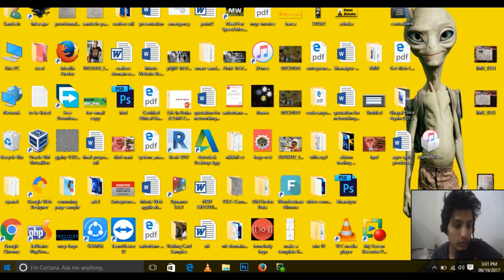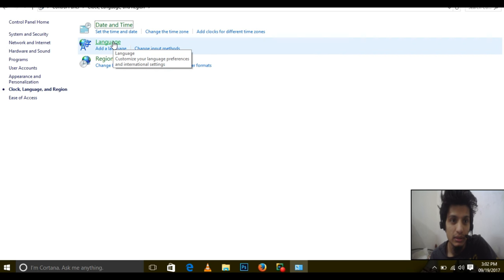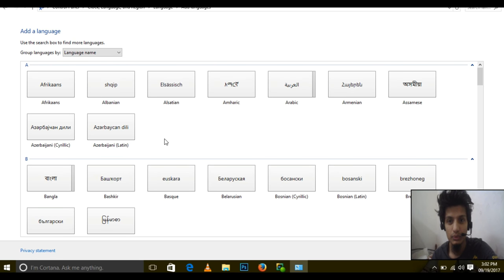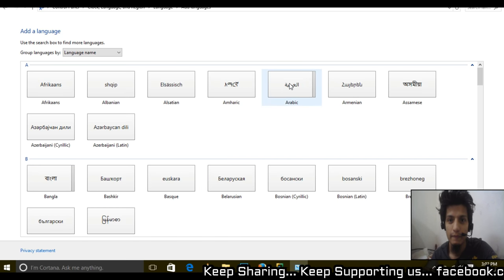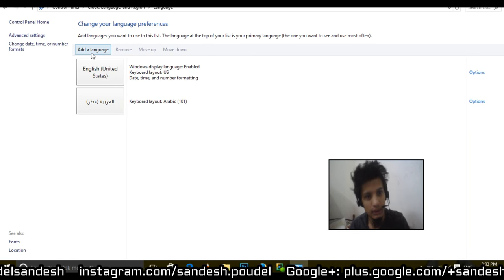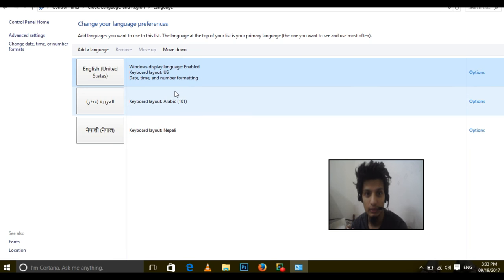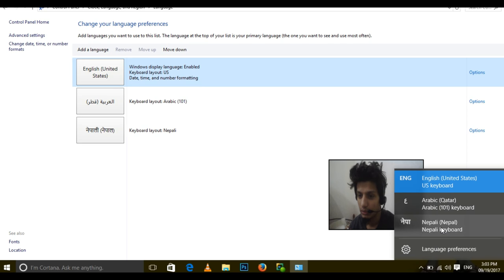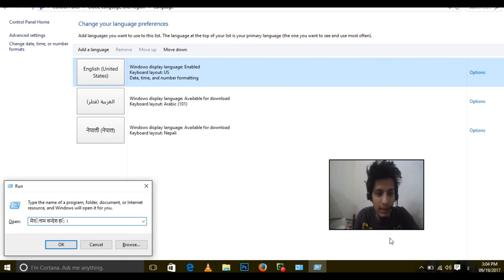How To Install Any Language In Your Device Win 10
Hello Everyone Namastey!
Today in this video i will show you how to install any language as per your need in your device or PC having Windows 10 as operating system.
Please don't forget to give your feedback on my videos.